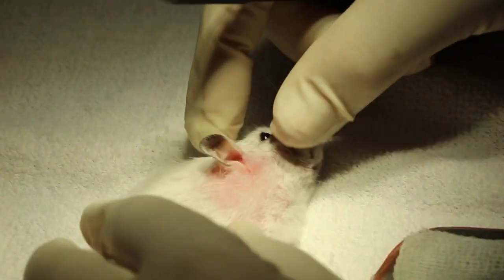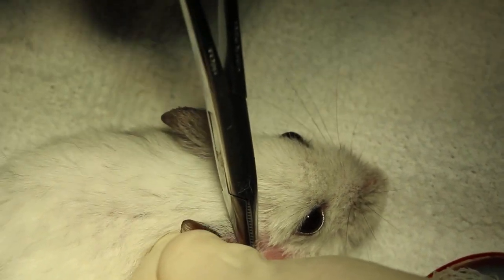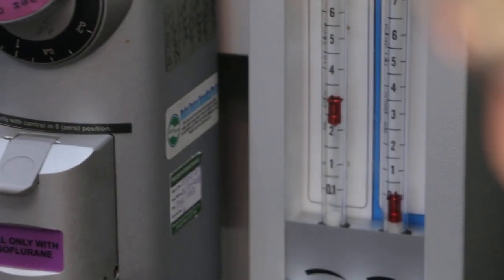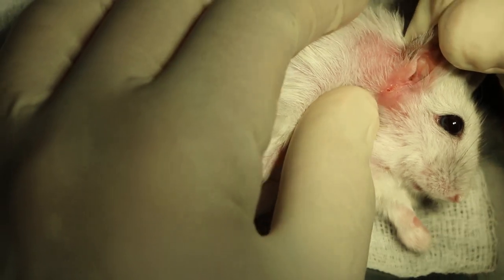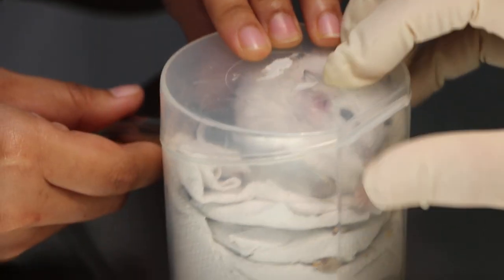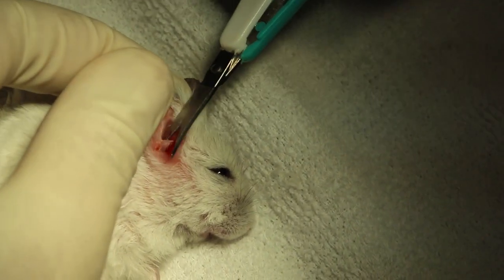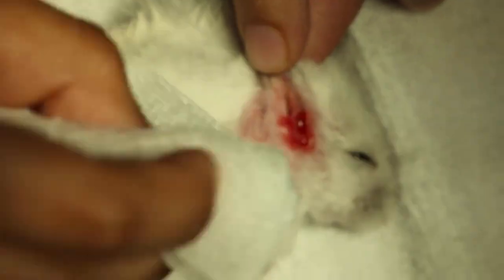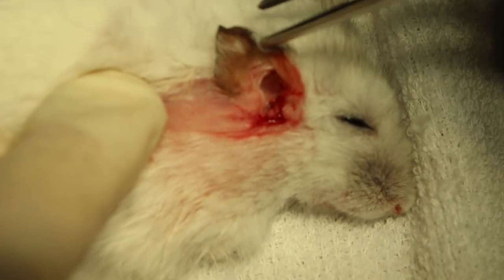An 18-month-old dwarf hamster has a reddish right ear. 2/2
The hamster is anaethesized with isoflurane gas. Electro-surgery cuts open the ear. The ear canal was obstructed with dirt and ear irrigation was done yesterday to remove some dirt. Today, the lateral ear canal is opened up so as to permit good drainage. The video shows gas anaesthesia and electro-surgery. The hamster is well and went home 2 hours later.